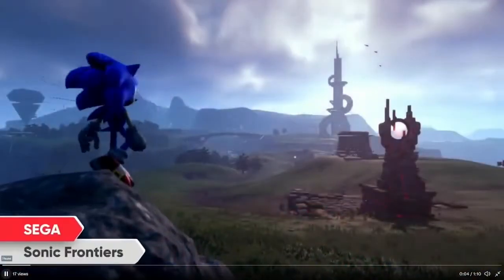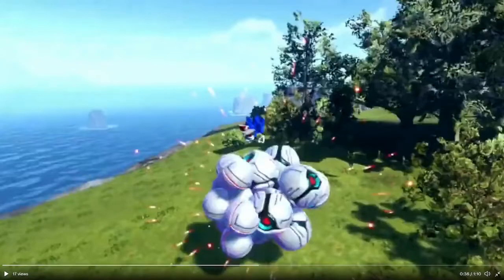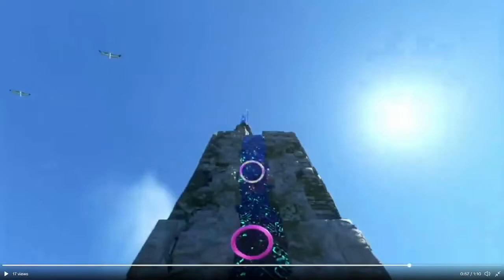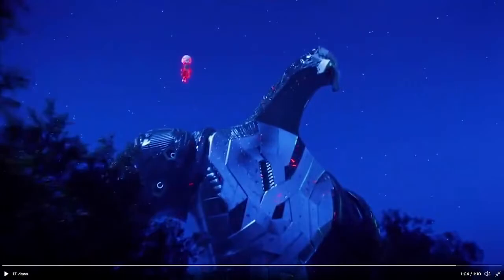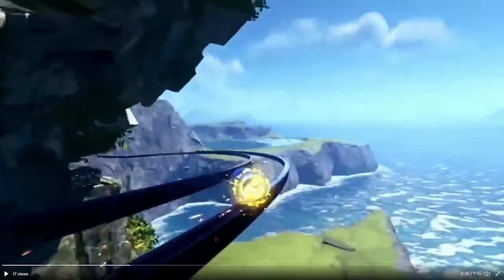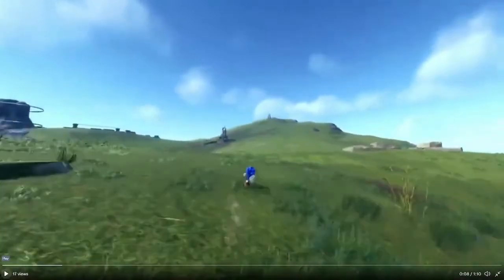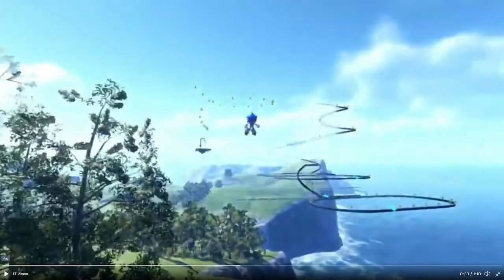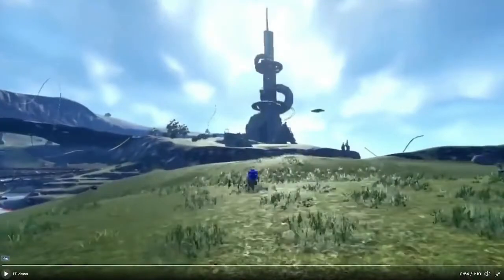Sonic Frontiers Nintendo Direct Trailer Reaction